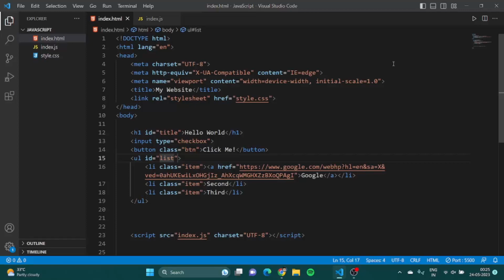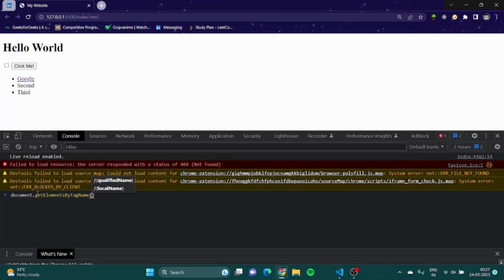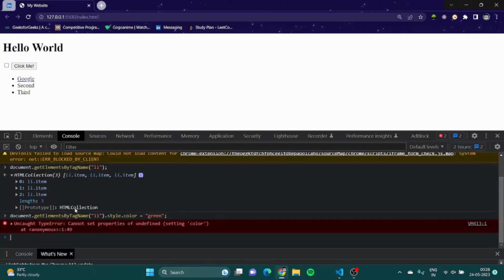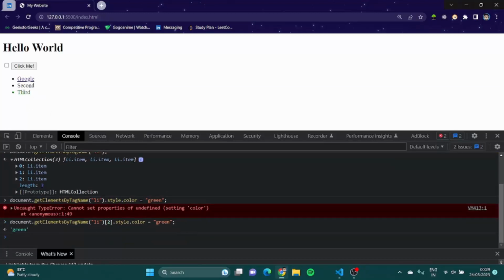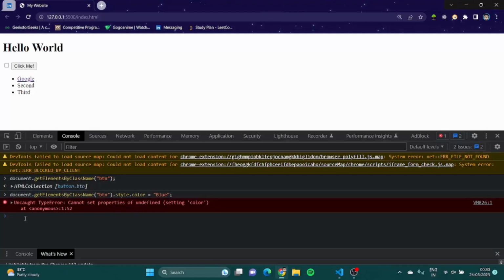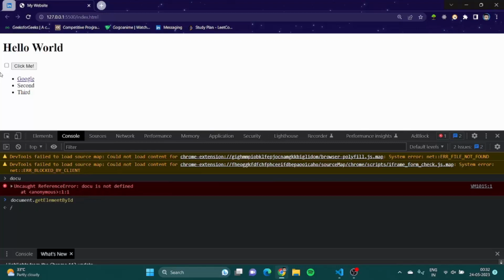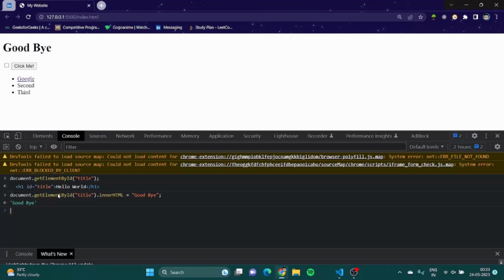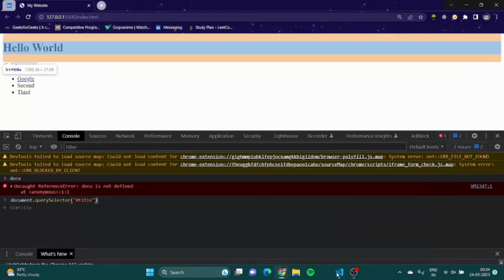Selecting HTML Elements Using DOM (With Examples) | JavaScript Tutorial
In this JavaScript tutorial, you will learn how the Document Object Model (DOM) works and how to use it in your JavaScript code. The DOM is a programming interface that represents the structure of an HTML or XML document and allows you to manipulate its elements.

Here are the key topics covered in this tutorial:

1. Introduction to the DOM: Understand the basic concepts of the DOM and its role in web development.

2. Accessing DOM Elements: Learn different methods to access elements in the DOM using JavaScript, such as getElementById, getElementsByClassName, and querySelector.

3. Manipulating DOM Elements: Explore how to modify element properties, attributes, styles, and content using JavaScript. Learn techniques to create, append, and remove elements dynamically.

4. Event Handling: Discover how to handle user interactions by attaching event listeners to DOM elements. Learn how to respond to events like clicks, key presses, and form submissions.

5. Traversing the DOM: Understand how to navigate through the DOM tree using parent-child relationships, sibling elements, and element properties like parentNode and nextSibling.

6. Modifying CSS Classes: Learn how to add, remove, and toggle CSS classes on DOM elements to apply dynamic styles.

7. DOM Manipulation Best Practices: Explore best practices for efficient DOM manipulation, including reducing unnecessary reflows and repaints.

8. Examples and Code Snippets: Find practical examples and code snippets throughout the tutorial to help you understand and practice the concepts.

By the end of this JavaScript tutorial, you will have a solid understanding of how the DOM works and how to use it to interact with HTML elements in your web applications.

This tutorial is suitable for beginners and intermediate JavaScript developers who want to enhance their skills in manipulating web page elements using the JavaScript DOM.